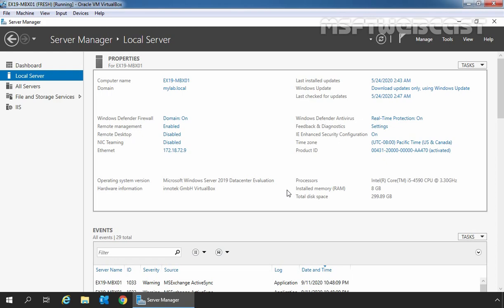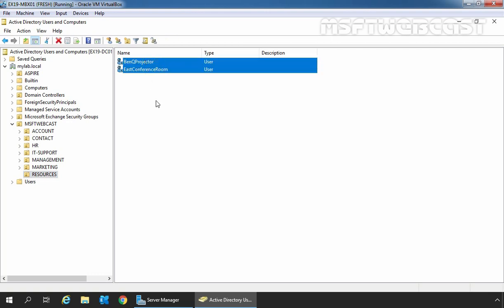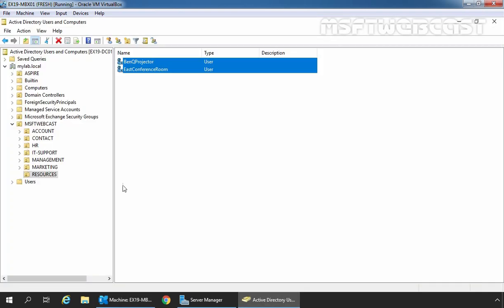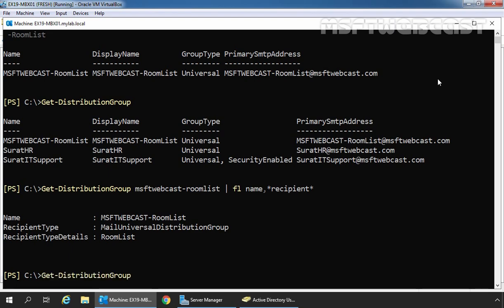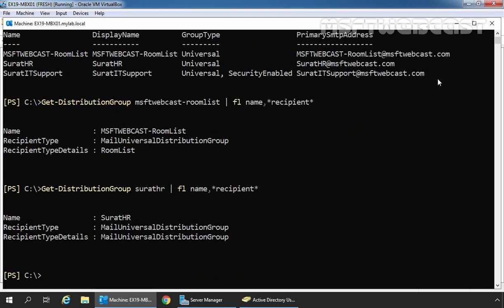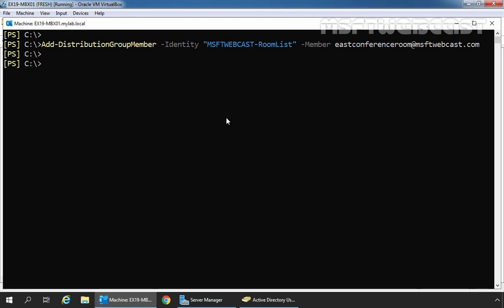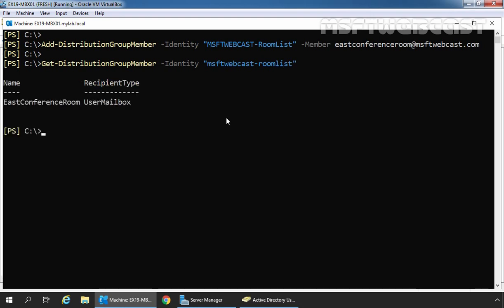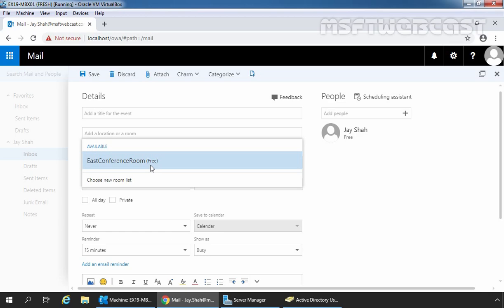19. Create Room List in Exchange 2019 using EMS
Microsoft Exchange 2019 Beginners Video Tutorials Series:

This is a step by step guide on How to Create Room List in Exchange 2019 using Exchange Management Shell. Room lists are specially marked distribution groups that you can use the same way you use distribution groups. However, you can only create room lists using the Exchange Management Shell.